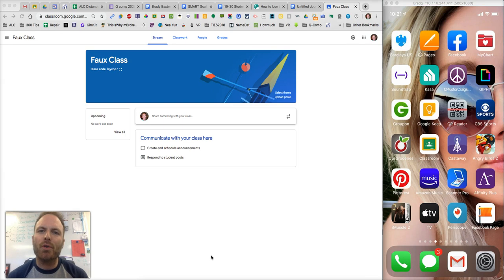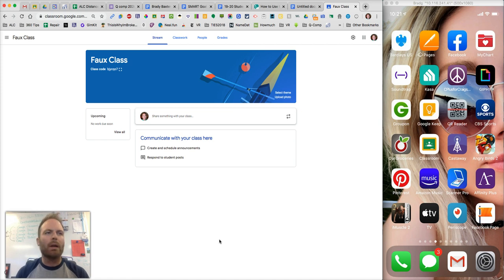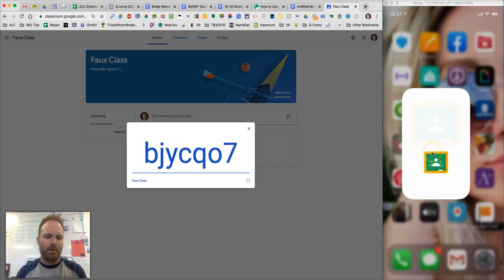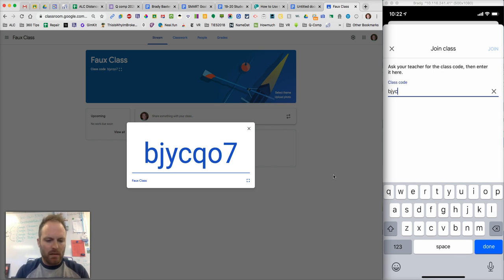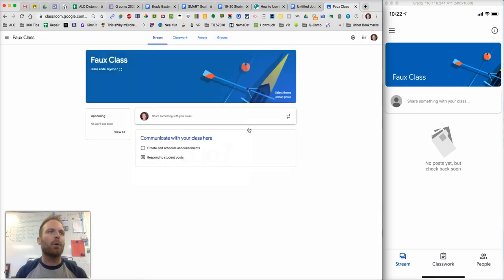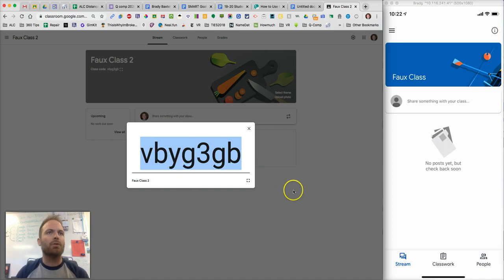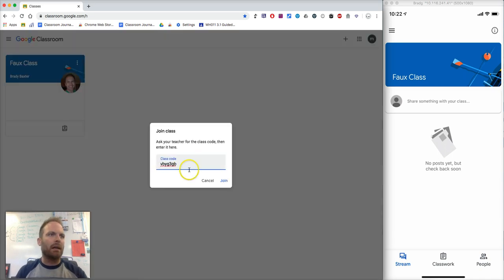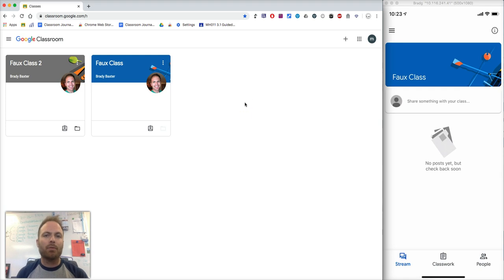How To For Students: Join a Class in Google Classroom with Phone or Computer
In this video, I show show students how to sign up for Google Classroom using either a mobile device or a computer.